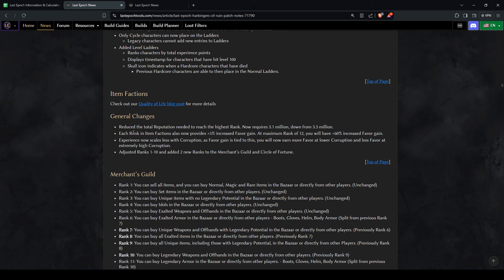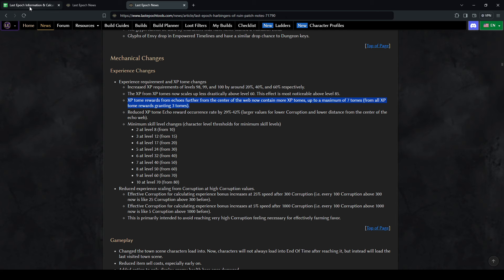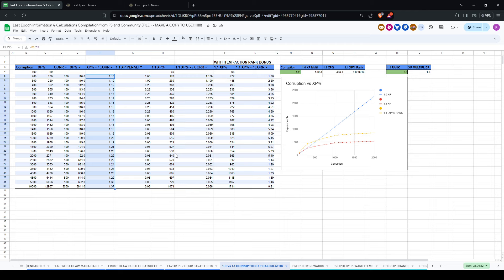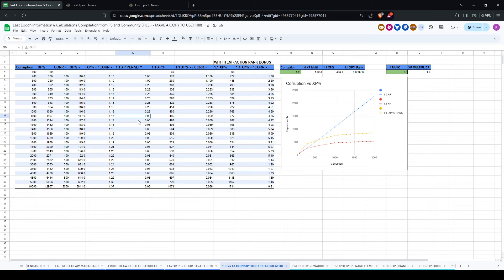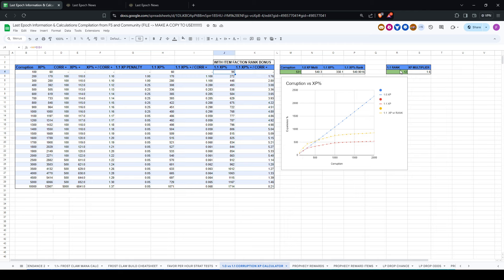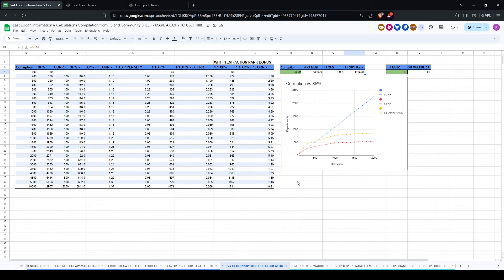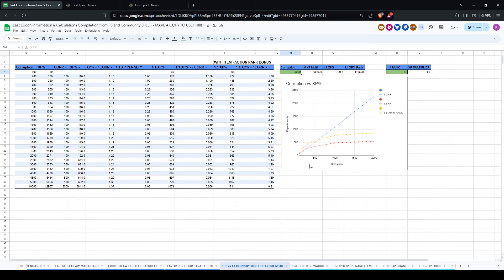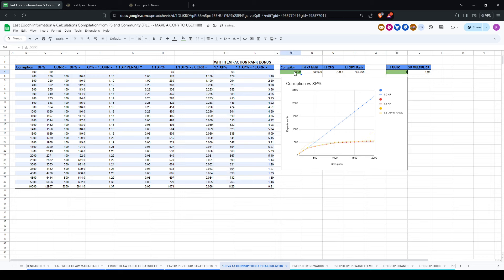NEW BEST 1.1 FAVOR FARM | Last Epoch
We got a huge nerf to end game CoF with the reduction of our xp / favor gain in high corruption, in this video we explore what that means for you!

00:00 - INTRO
00:36 - 1.1 CHANGES TO FAVOR
01:30 - CORRUPTION vs XP %
03:22 - 1.0 XP vs 1.1 XP
05:09 - THE NEW 1.1 MIN-MAX STRATEGY
06:27 - OUTRO
SUPPORT - Thank you for supporting me, every bit helps in allowing me to focus my efforts on making new content for yourself and the community! If you made it this far, you are already amazing, but if you want to go one step further:

1. It helps bring my videos to a larger audience!
4. Please leave your feedback and suggestions, I read them all!